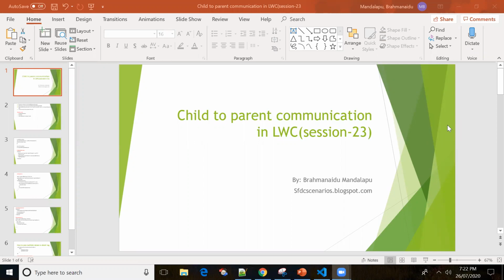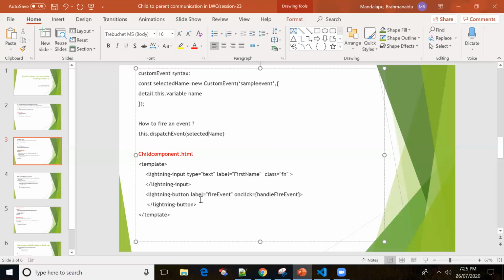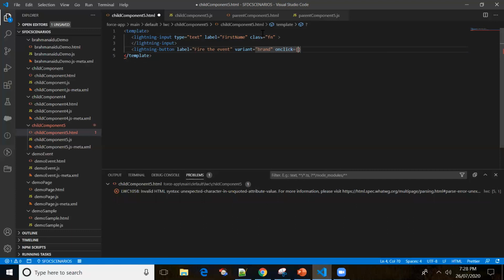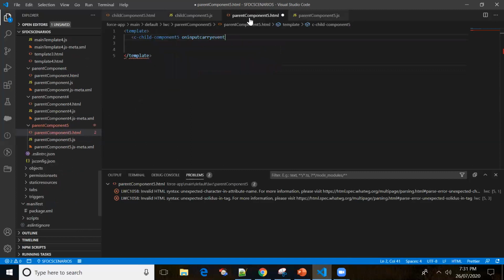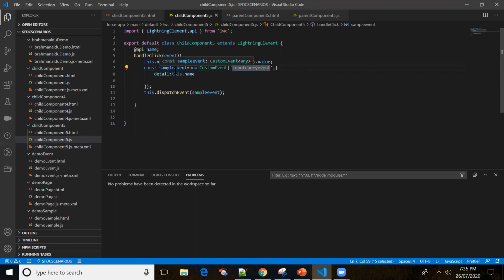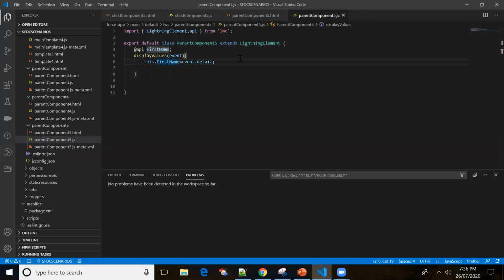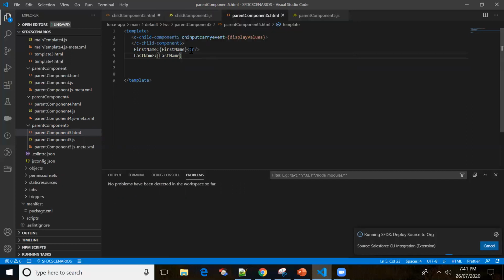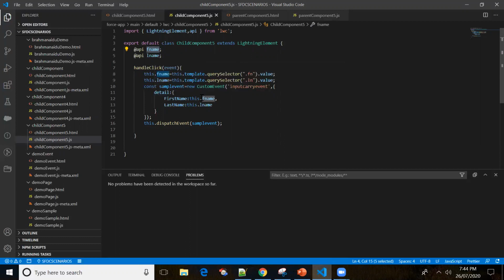How to pass the data from child component to parent component